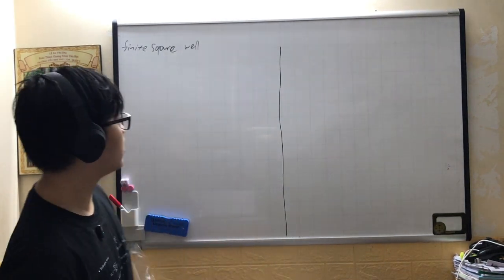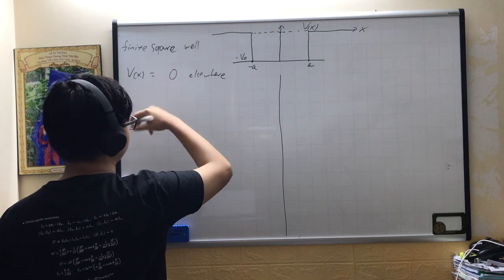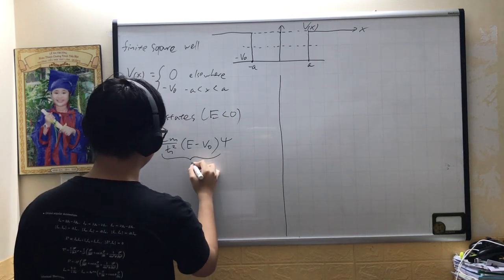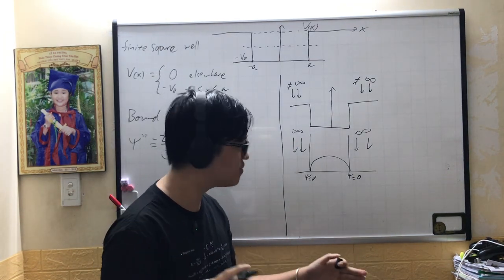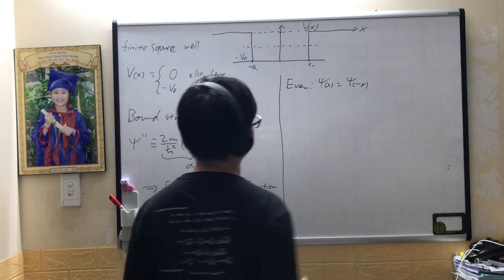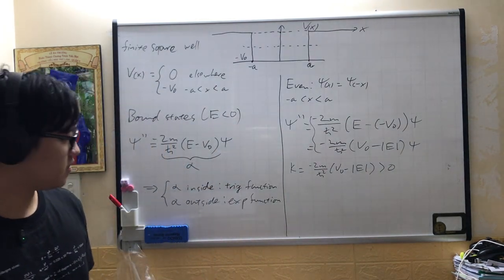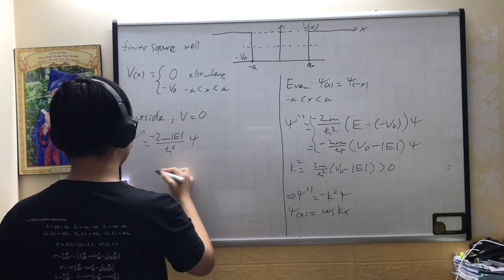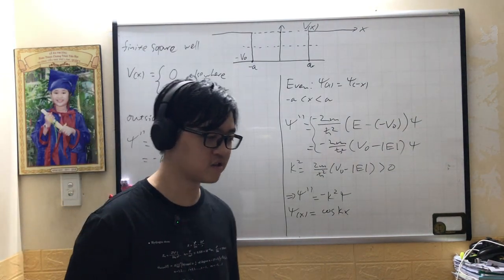Finite square well (part 1)